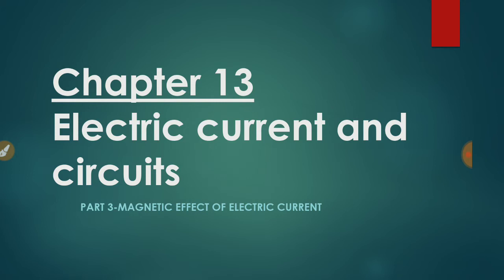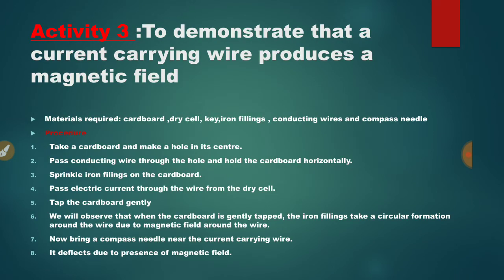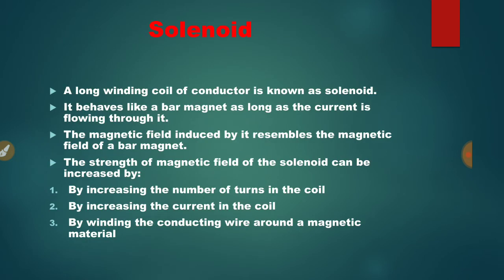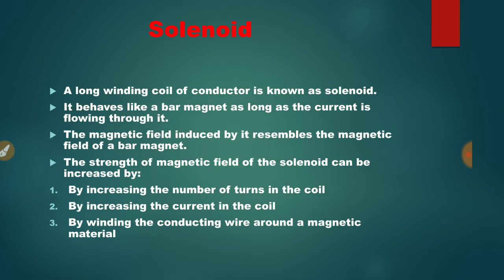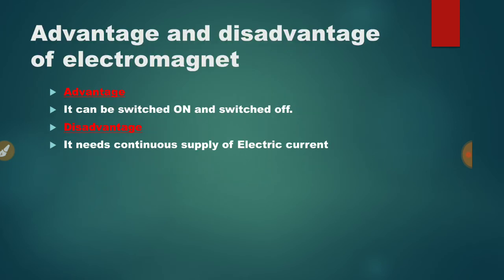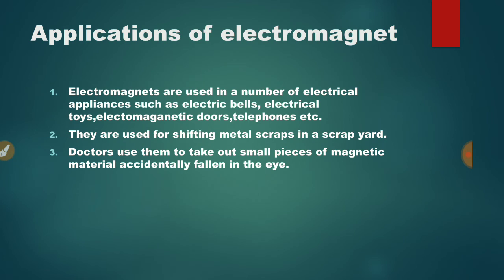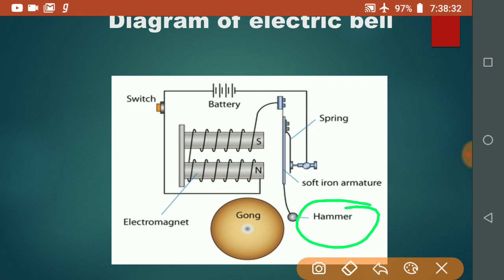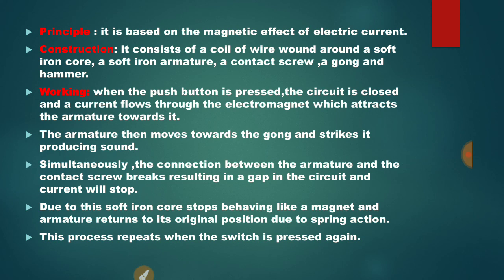Class -7th Chapter- Electric current and Circuits (part-3)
By Raman Gupta